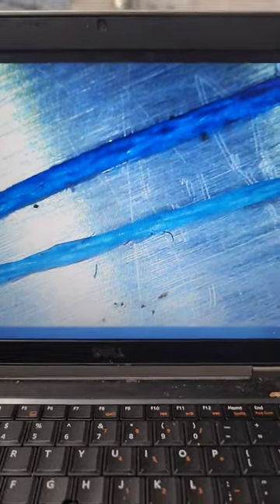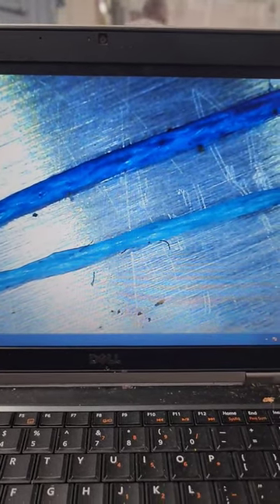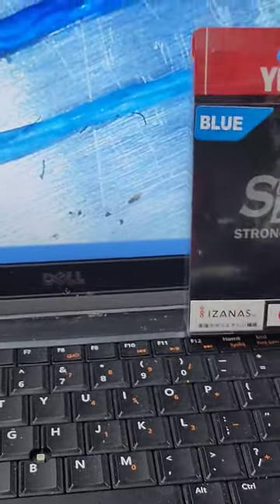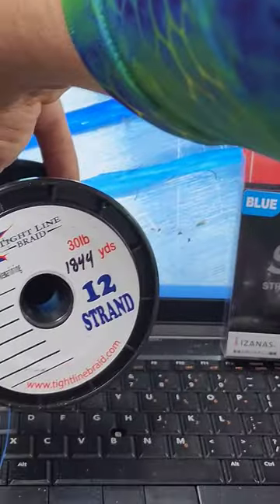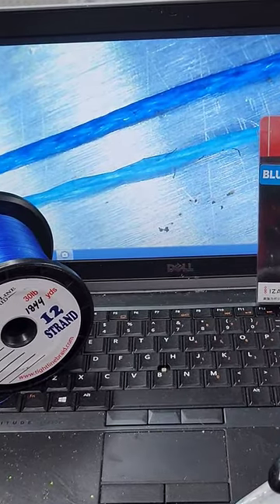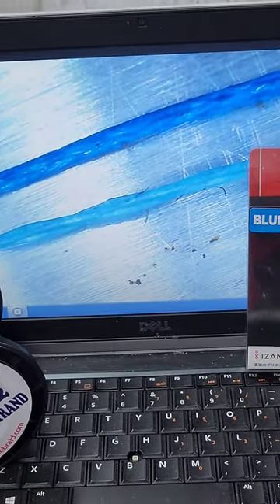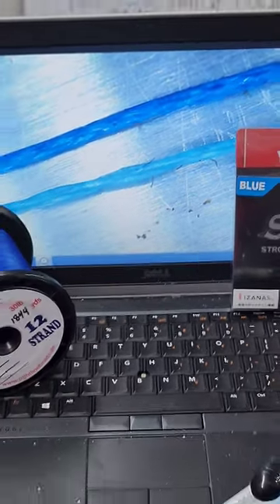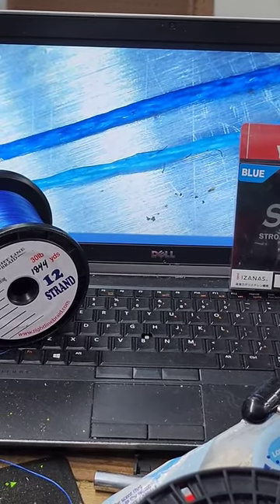Which is better solid or Hollow core Braid? Microscope view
Which is better solid or Hollow core Braid?

1902 S.P.I.D suite A
Corpus Christi, TX.78416